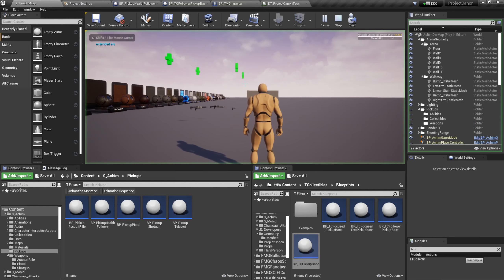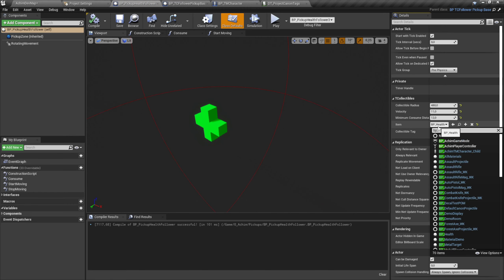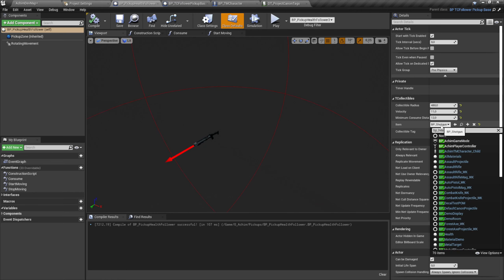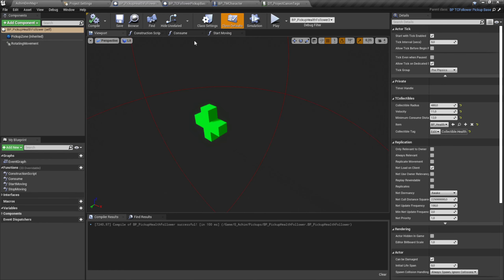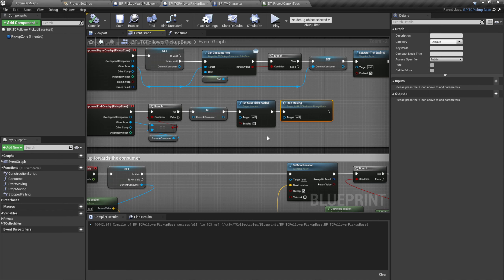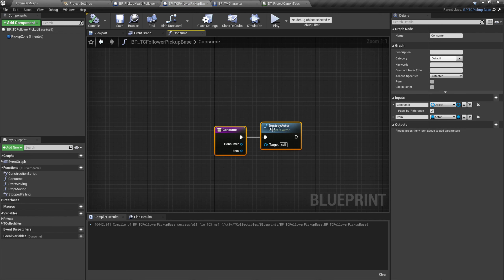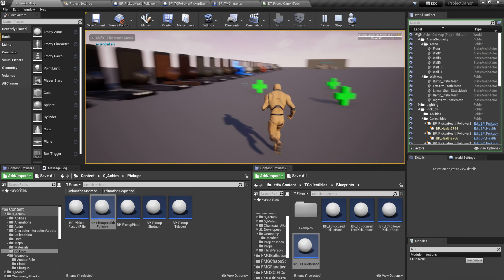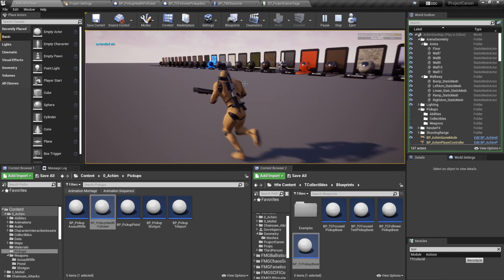Project-Canon - Moveable Pickups | UE4 Devlog #3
Bros Making Games and tuatec decided to work on the same project and we're excited to share our current progress with the community.